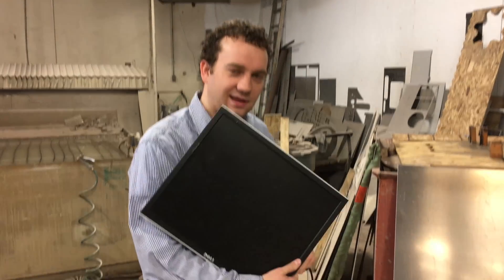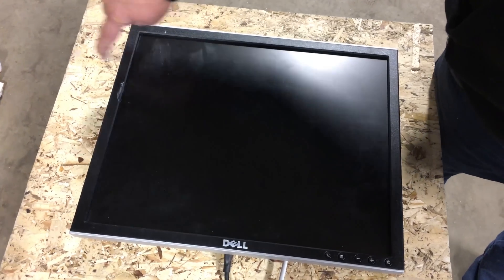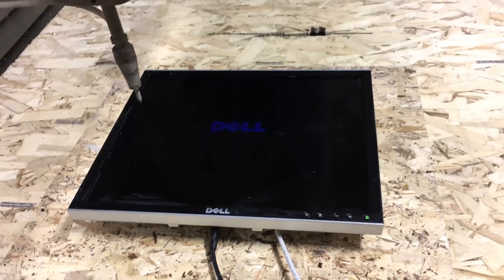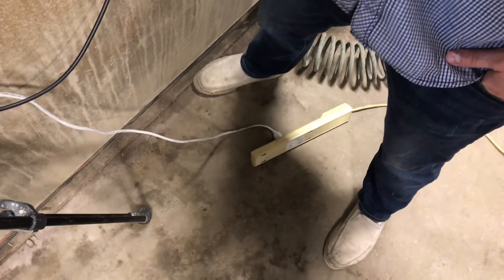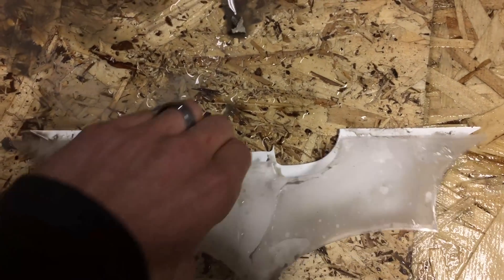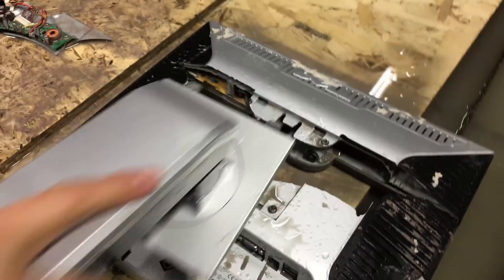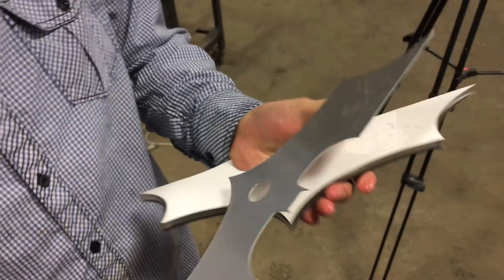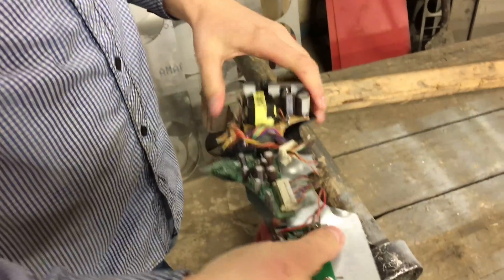Powered LCD Monitor vs A 60,000 PSI Waterjet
A Computer Monitor vs a 60,000 psi waterjet cutter